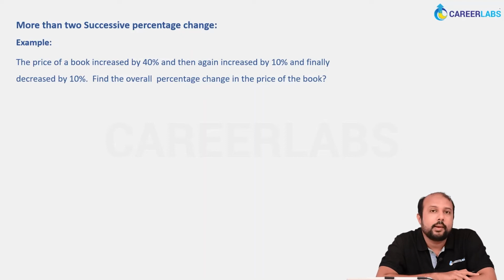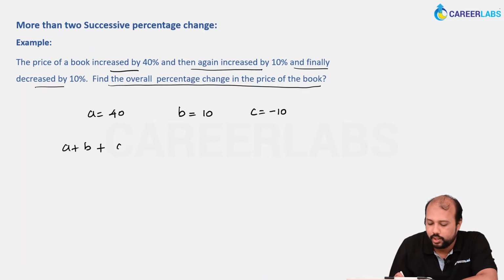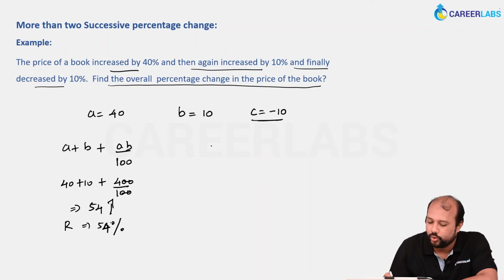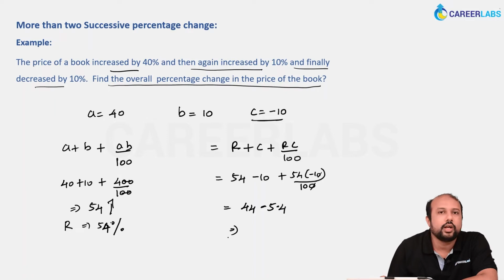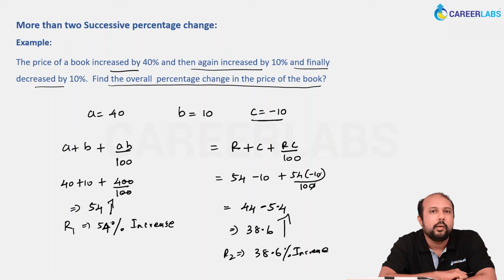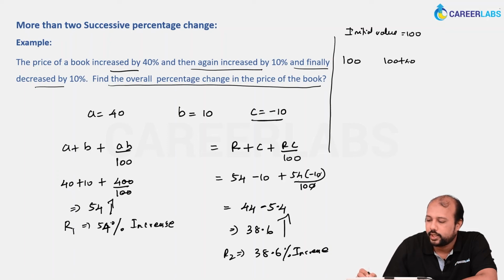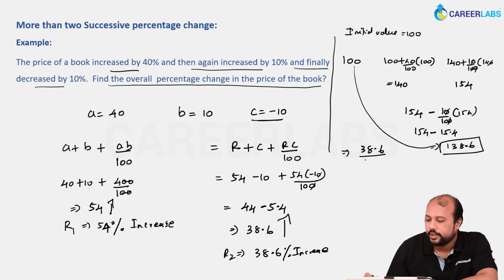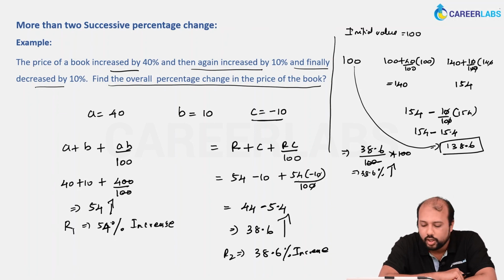More Than 2 Successive Percentage Change | GMAT Preparation Program (Personalised), By CareerLabs